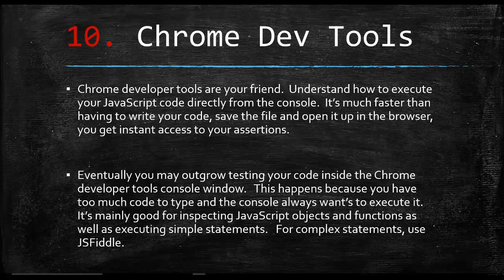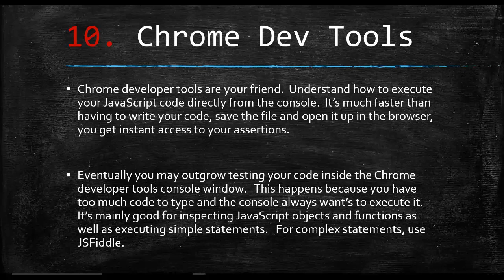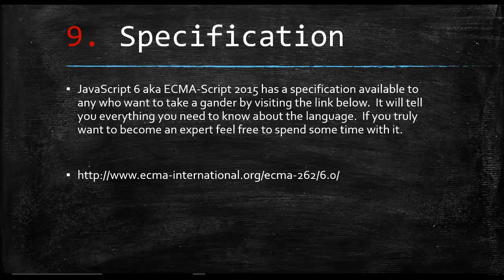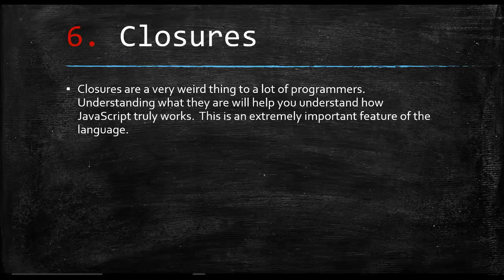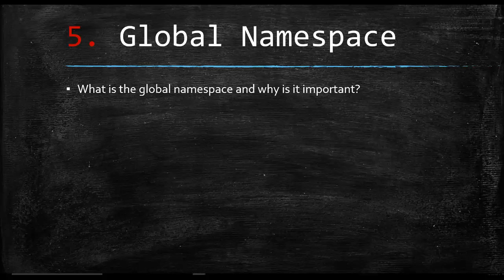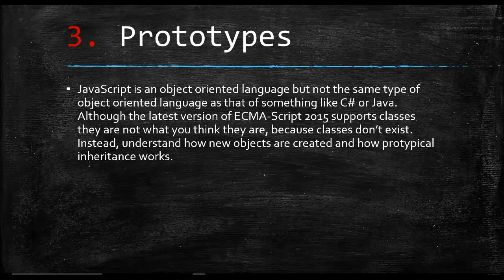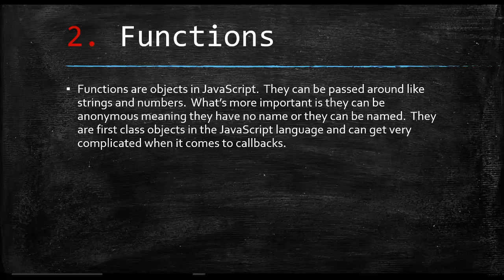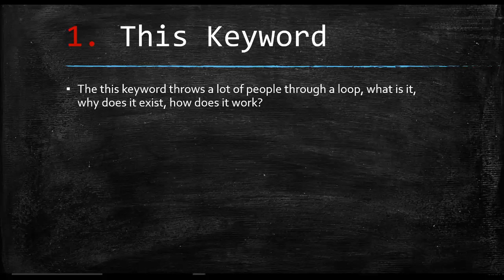Top 10 Things to Master for Advanced JavaScript